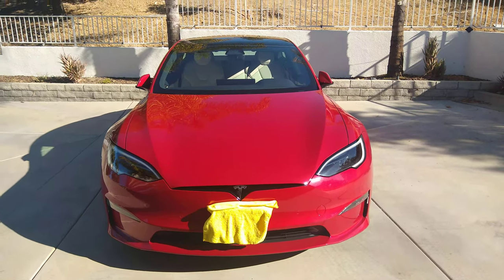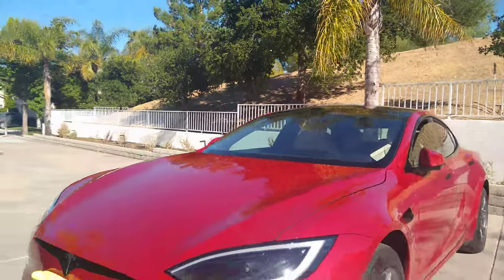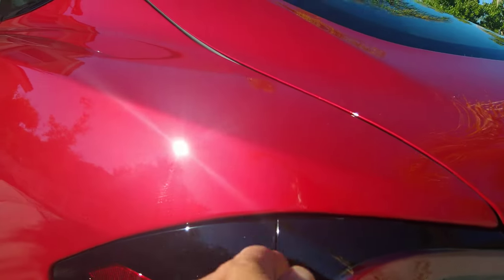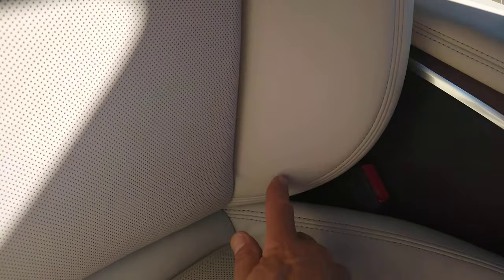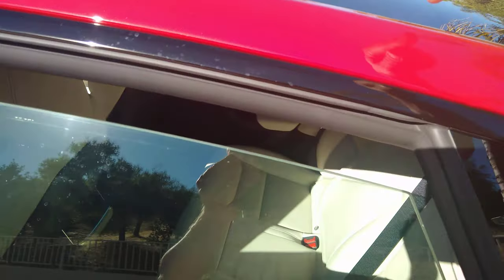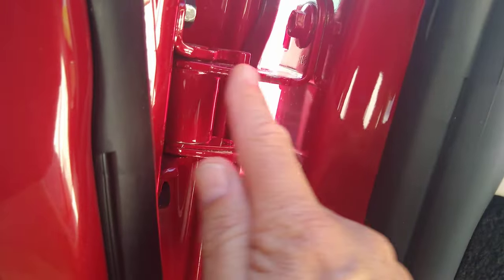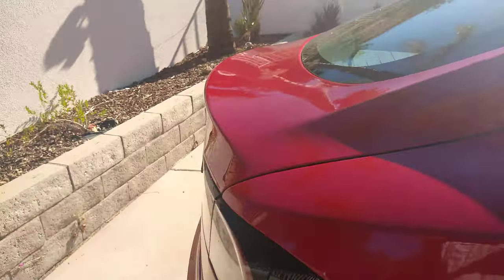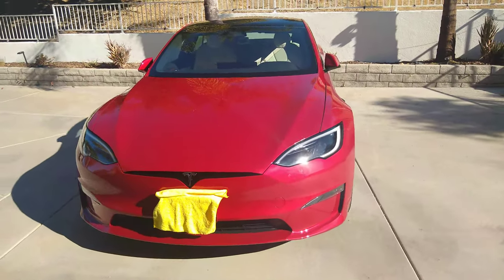2022 Tesla MS LR (Refresh 2.0) Delivery Issues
Born May 18th, this "Refresh 2.0" car has the new head and tail lights, charge port and tilting center screen.  It is a better than average build, but there are problems as you shall see...